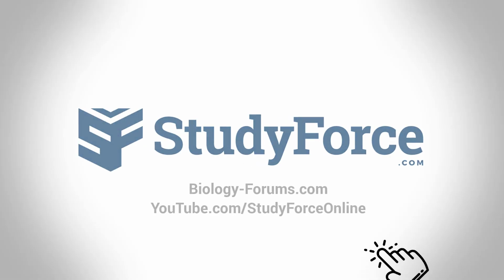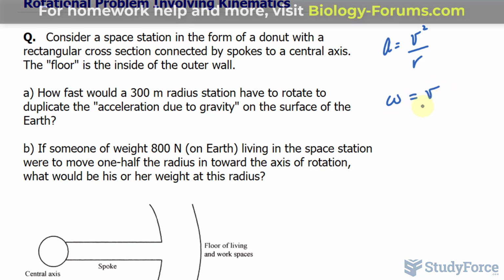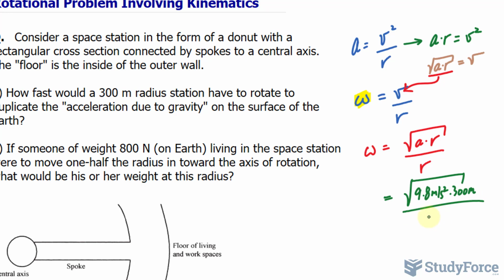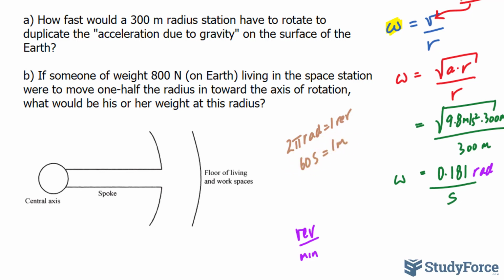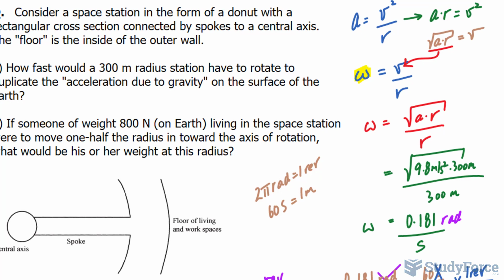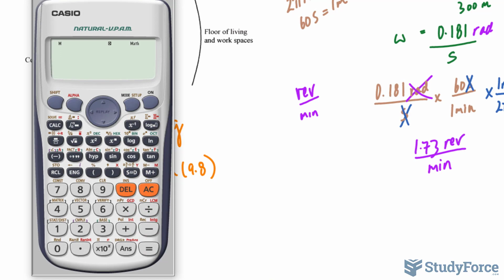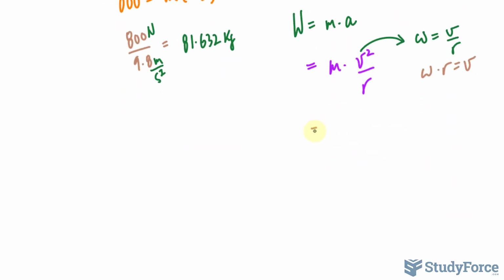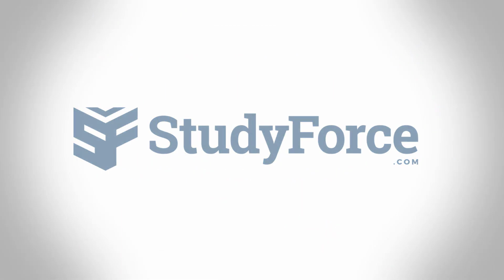Rotational Problem Involving Kinematics | Consider a space station...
Q.   Consider a space station in the form of a donut with a rectangular cross section connected by spokes to a central axis. The "floor" is the inside of the outer wall.

a) How fast would a 300 m radius station have to rotate to duplicate the "acceleration due to gravity" on the surface of the Earth?

b) If someone of weight 800 N (on Earth) living in the space station were to move one-half the radius in toward the axis of rotation, what would be his or her weight at this radius?